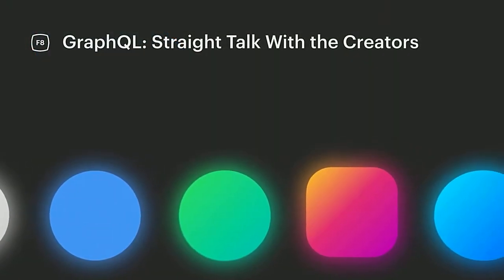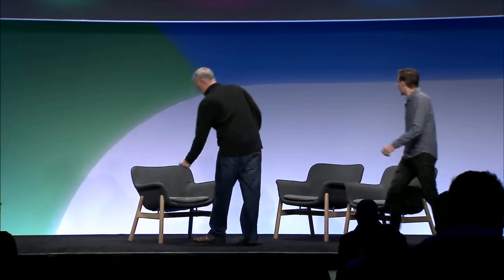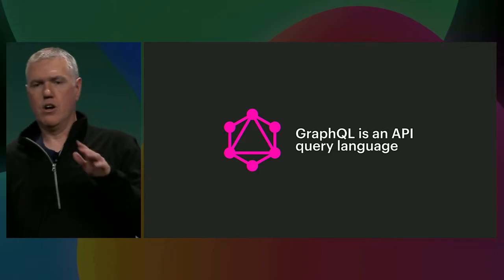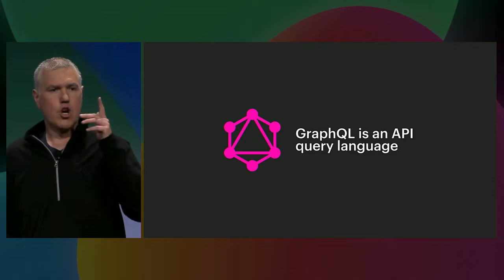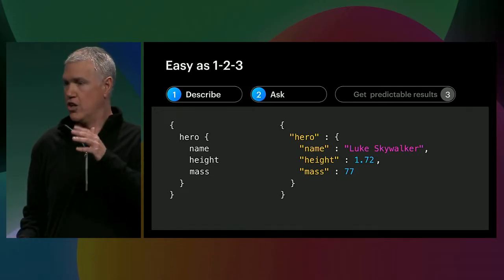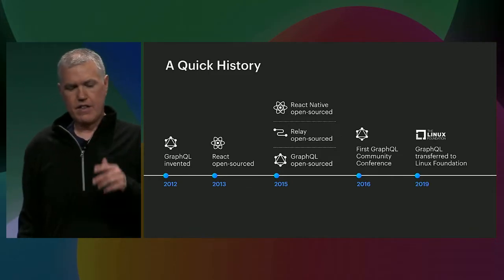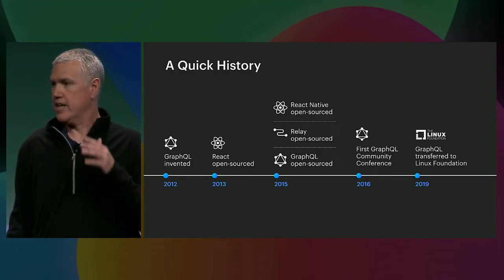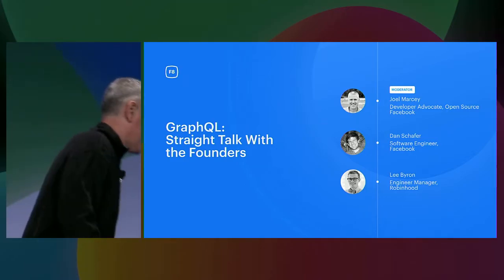F8 2019: GraphQL Straight Talk From the Creators at Facebook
Join us for a panel with two of the creators of GraphQL where we'll discuss the history of this API and direction it's headed as part of the Linux Foundation.